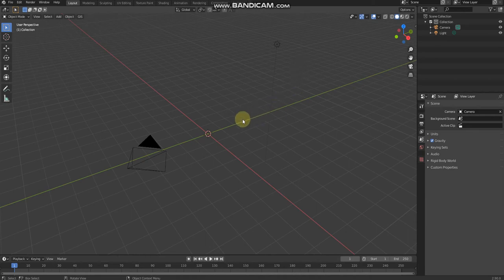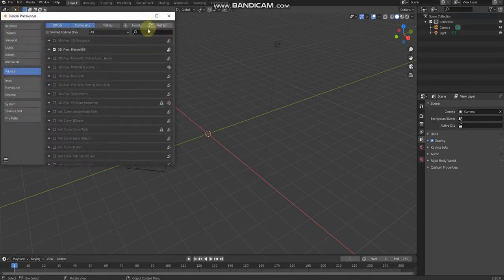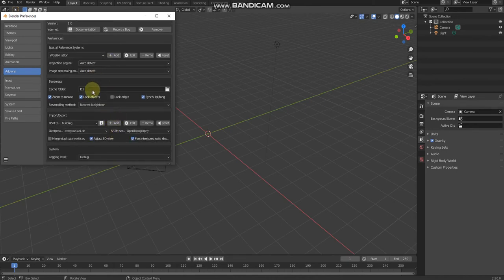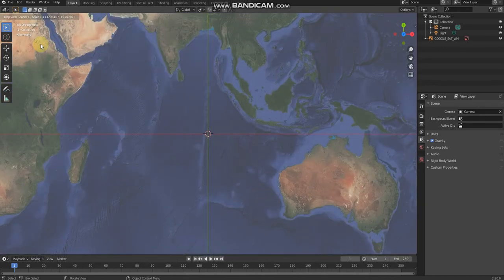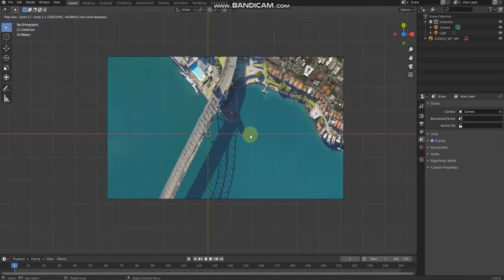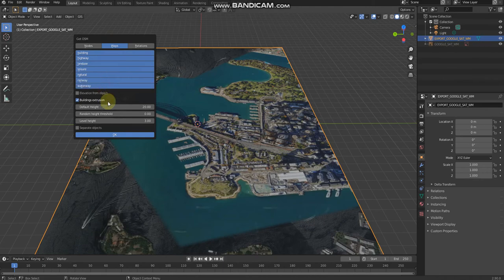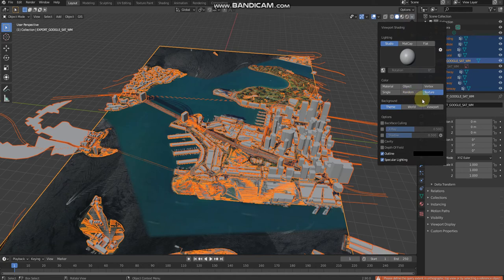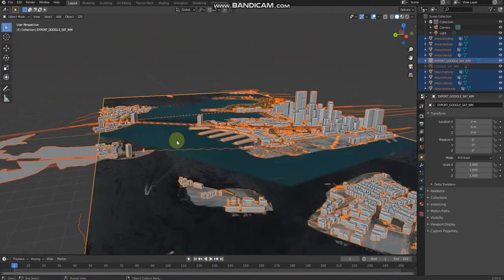How to Use GIS and Open Street Map in Blender Tutorial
Hi guys, today I'm going to show you how to use Open Street Map and GIS in Blender! First of all, download the file and click Download zip. It's free, you don't have to pay!!! Then go to Edit, Preferences and Install the BlenderGISmaster.zip. Then click Install after that enable 3d view, go to cache and find the location you wanna put the file. Then it's already in the screen, to use open street map better follow my instructions in the video!!!
This video should help you in Blender!